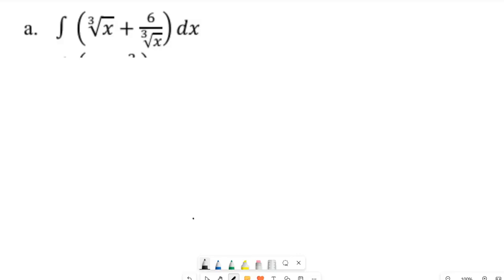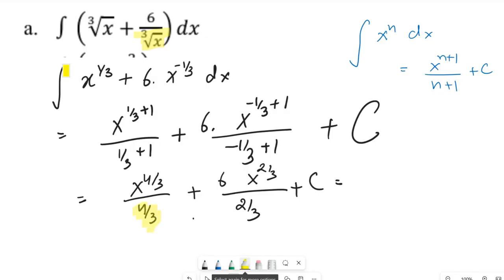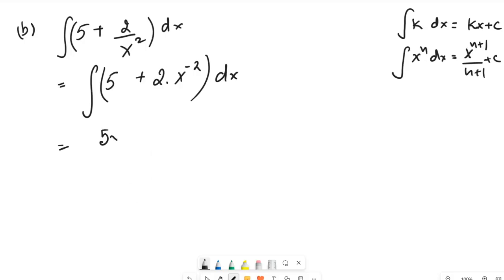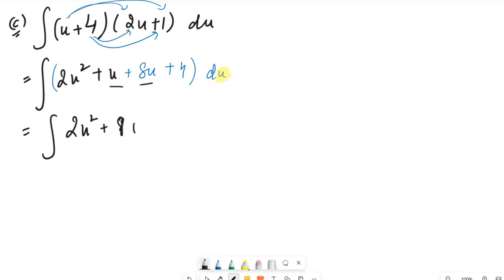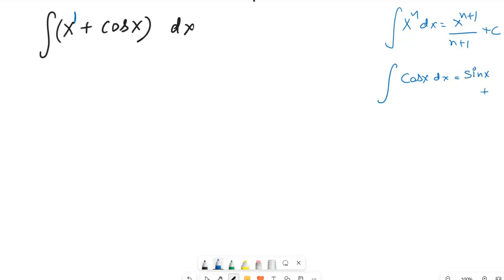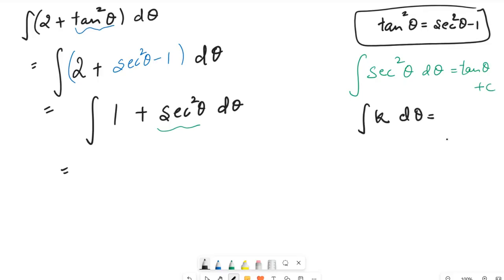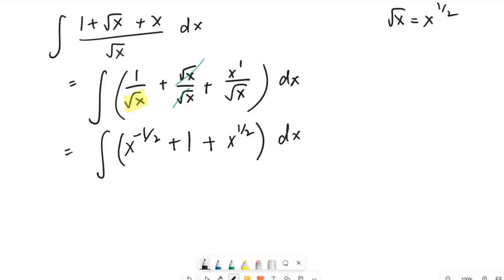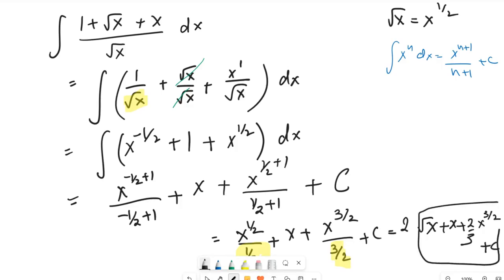Math 1710 Exam 3 Review Q 6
Calculus I- indefinite Integrals